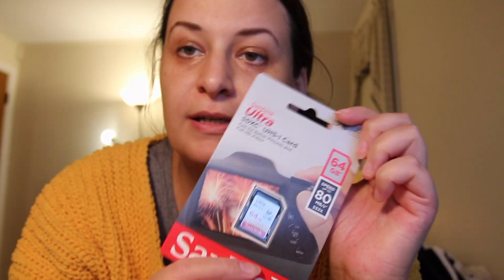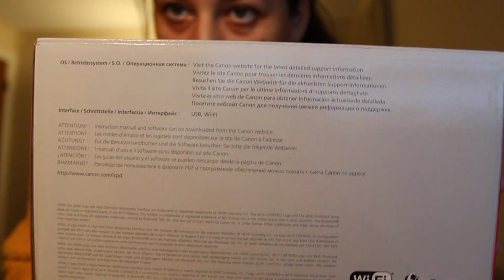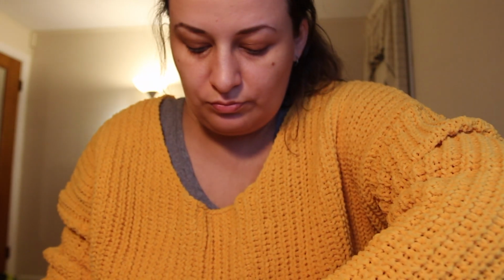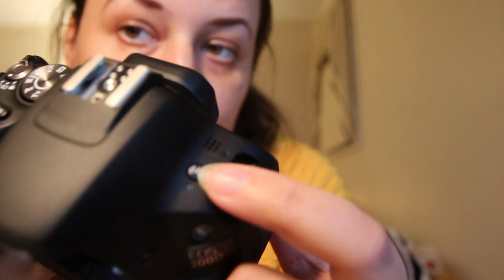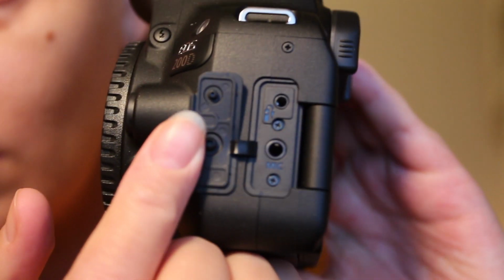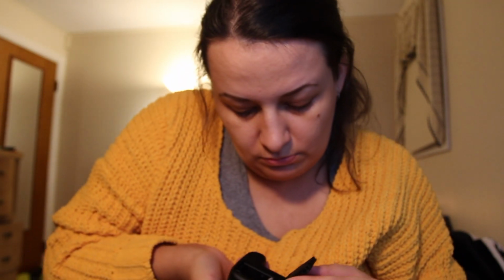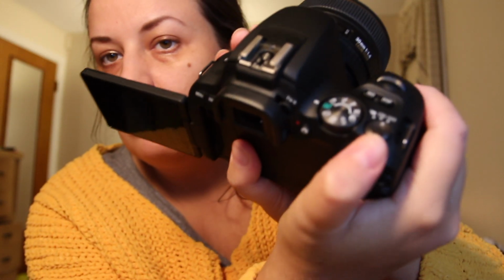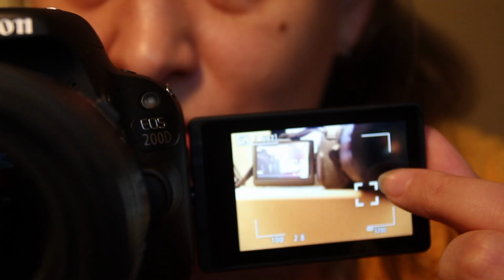Canon SL2 UNBOXING CANON SL2 VIDEO FOCUS TEST FIRST IMPRESSION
CANON SL2 UNBOXING  CANON SL2 VIDEO FOCUS TEST FIRST IMPRESSION FROM AMAZON.
I got it here:
with lens: